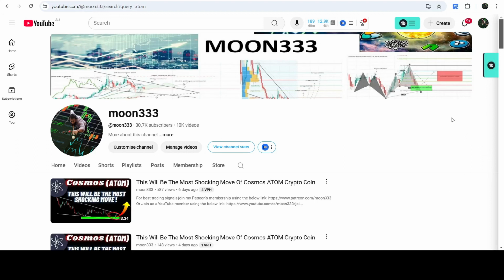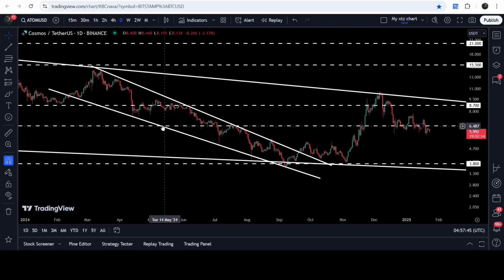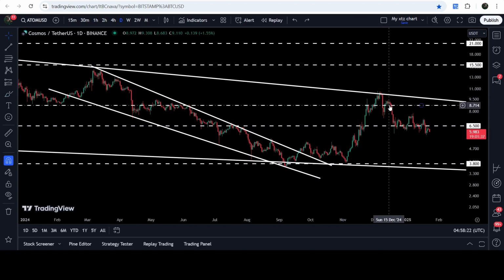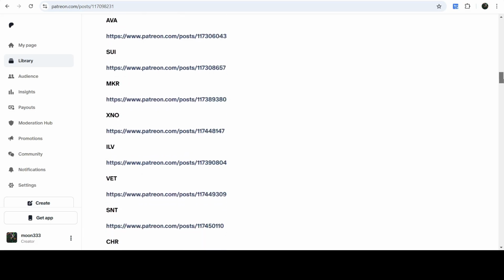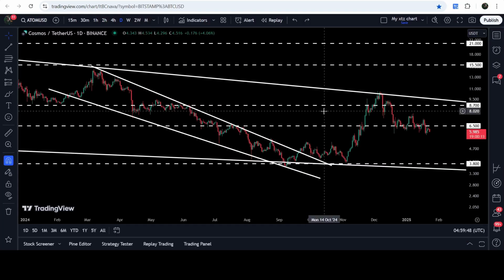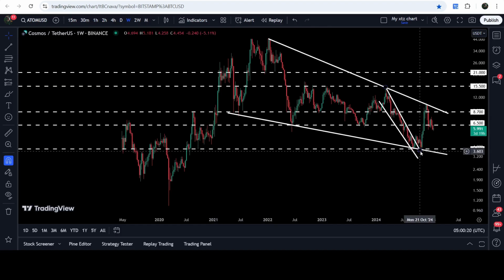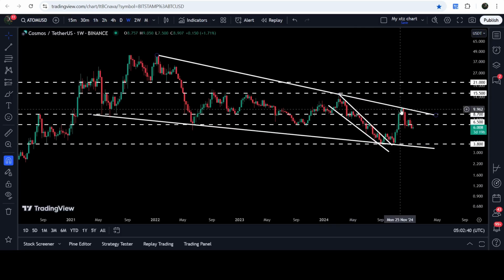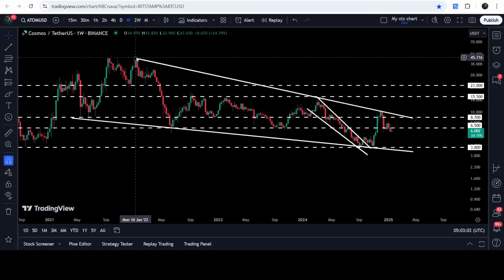This Will Be The Most Shocking Move Of Cosmos ATOM Crypto Coin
Or